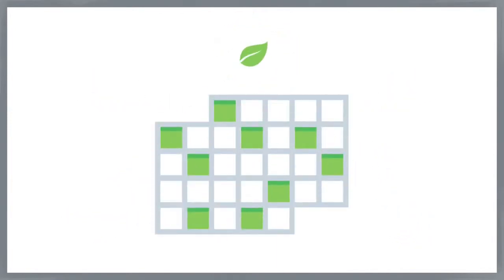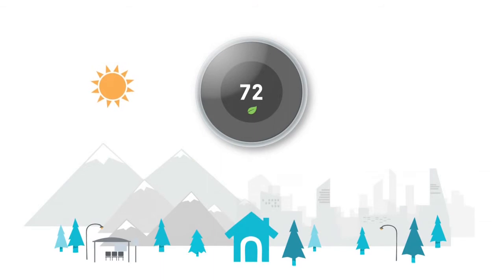2 Energy History from the Nest Learning Thermostat